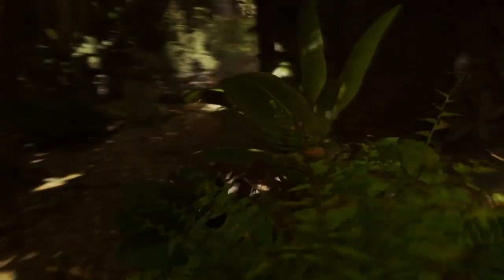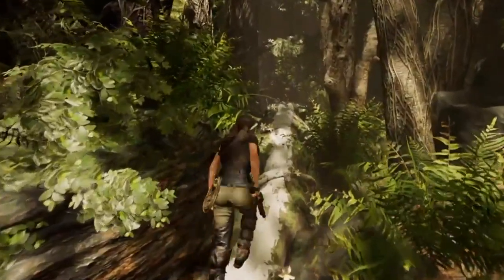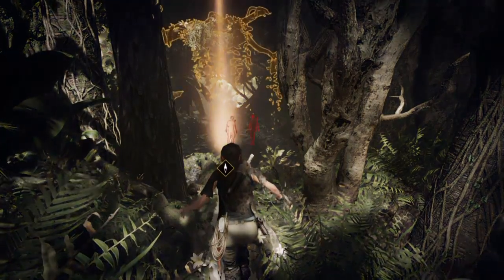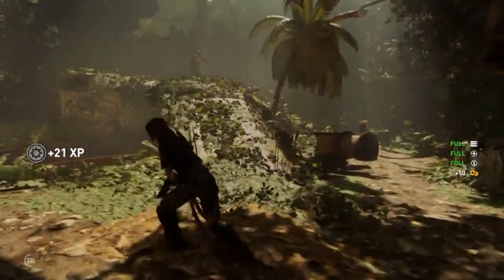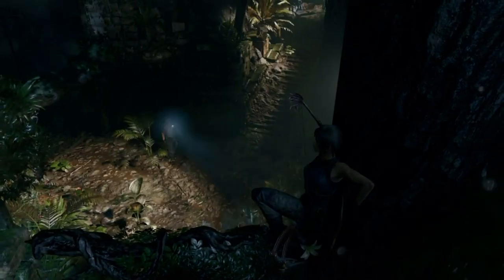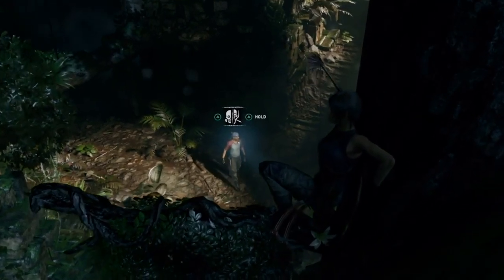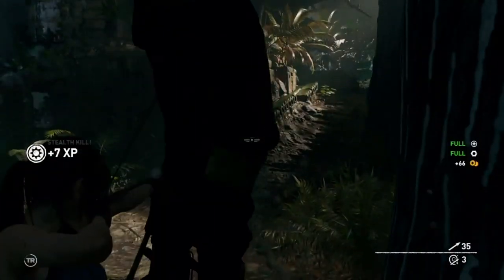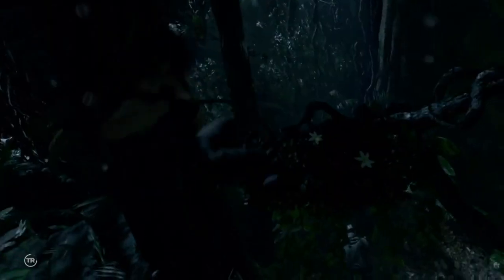Shadow of the Tomb Raider - Surprise Trophy Guide (Tomb Raider Achievement Guide For Surprise)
In Shadow of the Tomb Raider there is a trophy called Surprise and what you have to do is Perform 5 Eagle’s Talon Takedowns. You automatically unlock the Eagle’s Talon skill in Main Mission “Path of the Dead” (Region: Kuwaq Yaku). Then you can climb on tree branches and hold Triangle to fire a Rope Arrow into an unsuspecting enemy, hoisting them up and killing them.
Only one body can be suspended from a branch. After you unlock the skill you are forced to do one kill with it.

Shadow of the Tomb Raider - Surprise Trophy / Achievement (Shadow Tomb Raider Surprise)